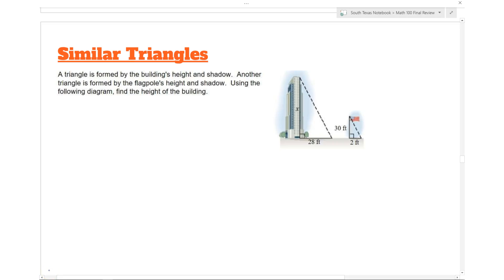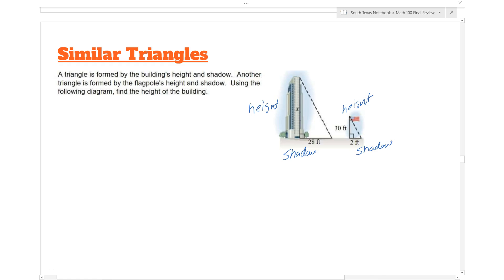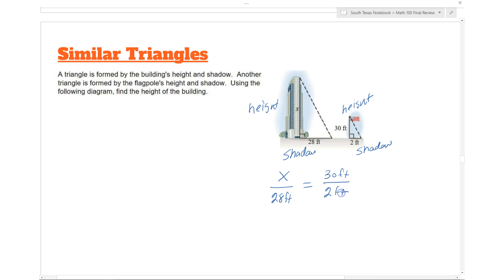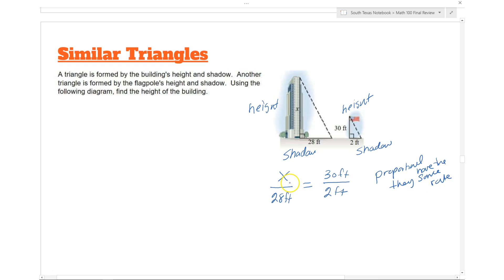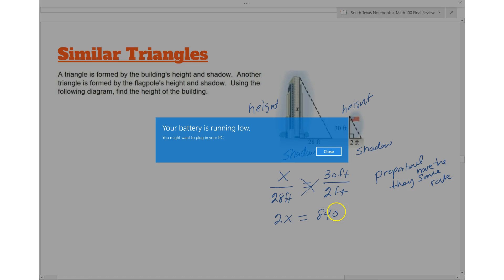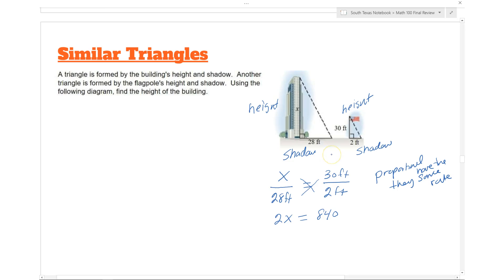Similar Triangles - Ratios/Proportions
Objective - To explain how to use ratios and proportions to solve missing side measures of a triangle.